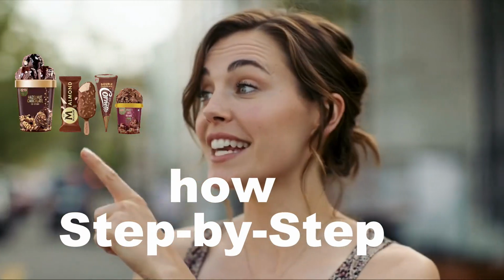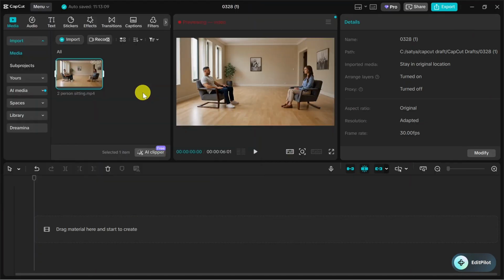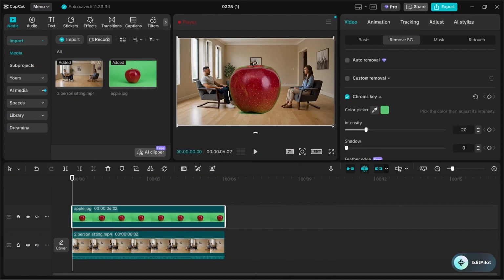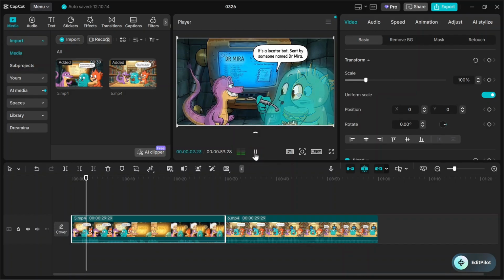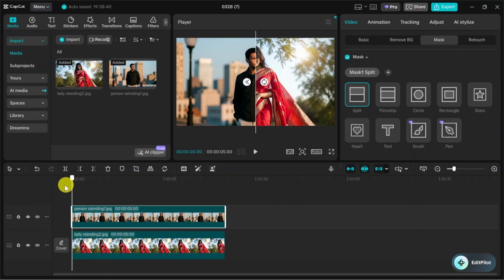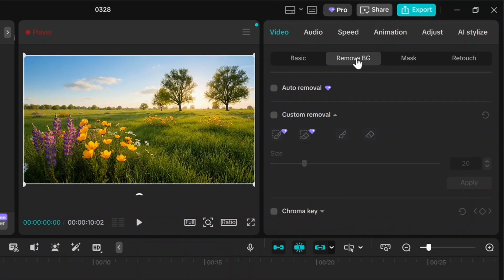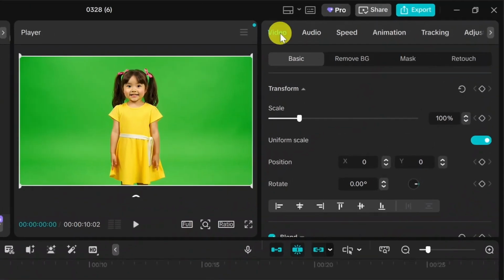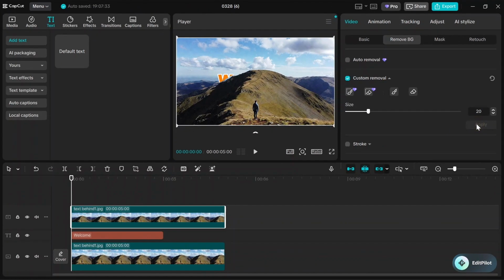CapCut PC Crash Course (20 Minutes) – Edit Like a Pro FAST!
Learn how to use CapCut on PC in just 20 minutes!
This crash course covers everything beginners need: trimming, overlays, keyframes, background removal, masking, and the viral “text behind subject” effect.

By the end, you’ll be able to create a high-quality 10-second intro video that grabs attention and stops the scroll.

🔥 What you’ll learn:

Fast trimming techniques
Overlay & layering like a pro
Smooth keyframe animations
Remove & change backgrounds
Text behind person effect
Masking for cinematic edits

Perfect for YouTube Shorts, TikTok, and Instagram Reels.